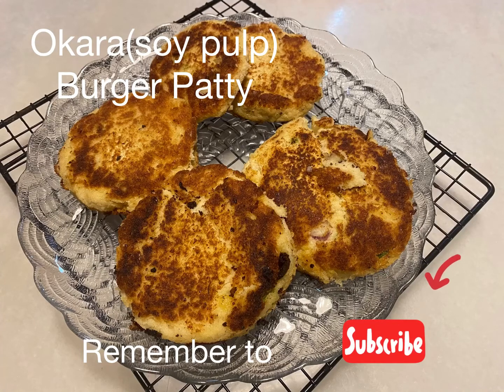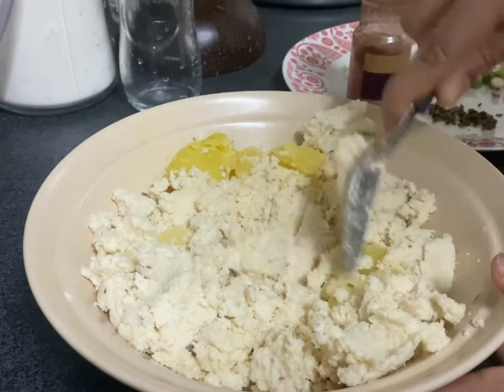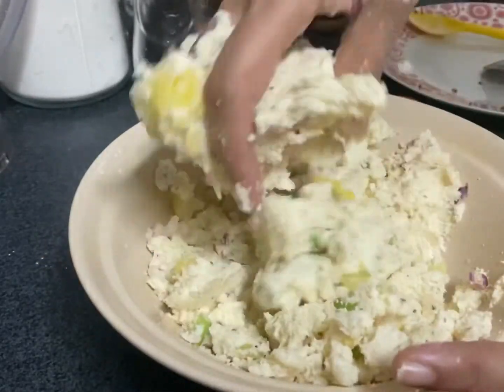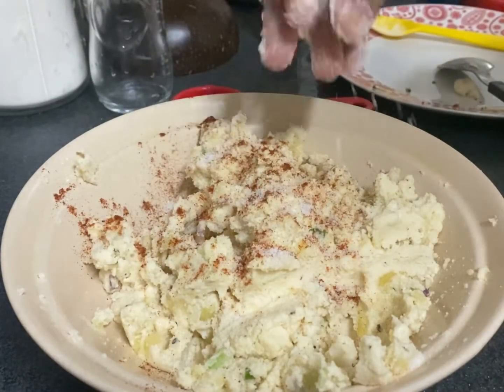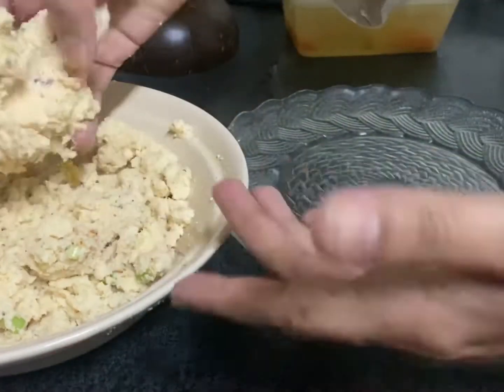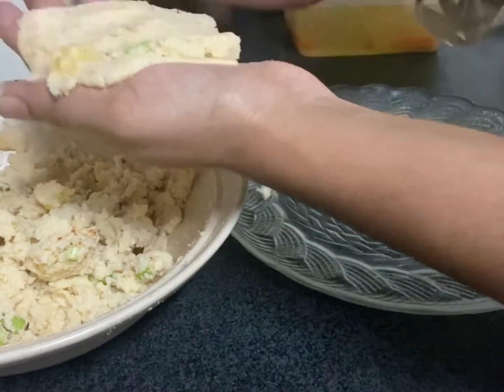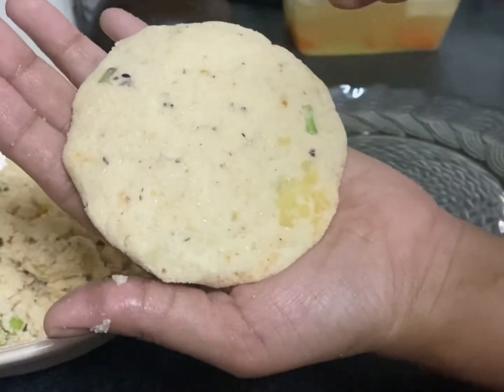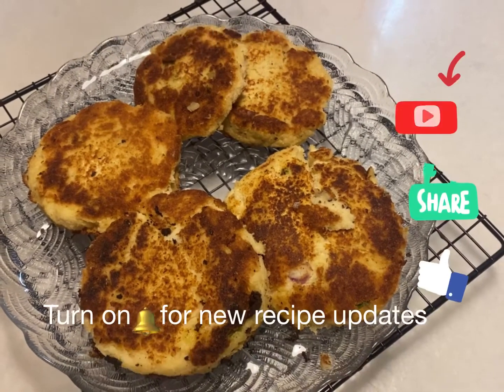Wow😋you must try this ( Soybean Pulp burger patty)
Okara, soy pulp, or tofu are made of insoluble part of soybean that remains after pureed soybean is filtered in the process when making soy milk. It is high in fiber, calcium, protein, and other minerals and best to use for a vegan diet .

Ingredients:
-2 cups of soybean pulp( leftover)
-1 1/2 boiled potatoes( medium size)
- 2 tsp ground black pepper
- 1-2 tsp of paprika powder
- some ginger
- some salt
- 5 tbsp of vegetable stock
- 2 tsp corn flour
-5 tbsp all purpose flour( optional)
- spring onions ( cut out the stalk only)
- vegetable oil/ plant base butter

Bahan-bahan:
-2 cawan pulpa kacang soya (sisa)
-1 1/2 kentang rebus (saiz sederhana)
- 2 sudu kecil lada hitam
- 1-2 sudu kecil serbuk paprika
- sedikit halia
- sedikit garam
- 5 sudu besar stok sayur
- 2 sudu kecil tepung jagung
-5 sudu besar tepung serba guna (pilihan)
- daun bawang (potong tangkai sahaja)
- minyak sayuran / mentega asas tumbuhan